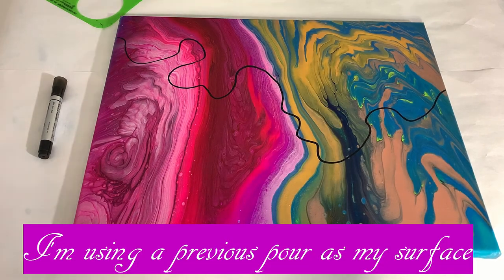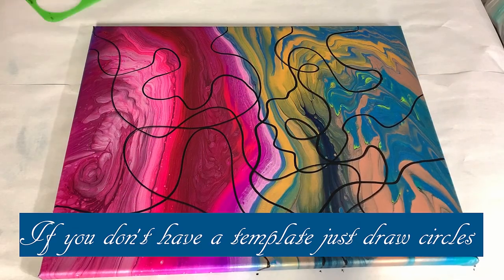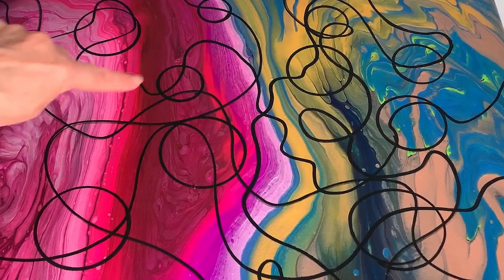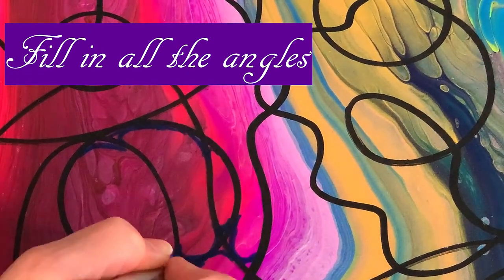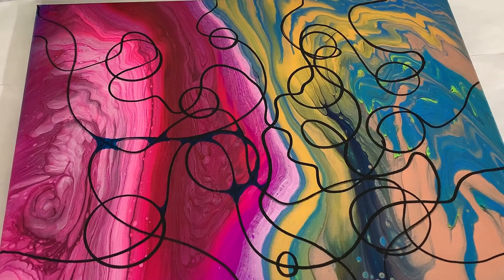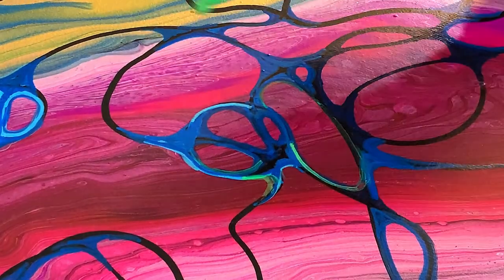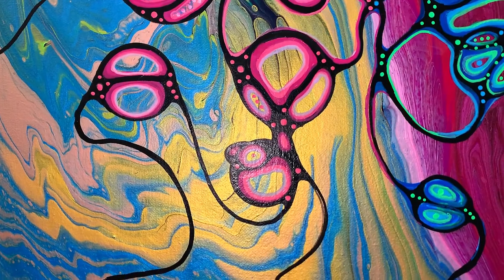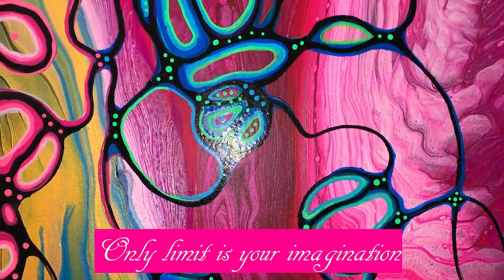Creative Block Buster using Neurographica Art Technique #62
Do you ever get Artist block? I do.  In this video I'm trying a new technique to unblock my creativity.  Neurographica is a problem solving art technique created in 2014 by Pavel Piscarev.  For more information on this subject just click the link I've included below.  I am using it to resolve my current artist block and I hope you will find it beneficial.  I'm just an artist who is trying to open up my creativity after getting stuck in a rut.   If you've had this experience you know how frustrating to say the least.  So that being said, in an age of information, I just looked it up on YouTube and the internet.

The process was extremely calming.  My creativity opened up immediately and now I'm hooked.  We will see where this technique takes me in my upcoming projects, but for now, I'm combining it with my love of flow art...Since I love flow art, I'm using  a previously dried 2 cup straight pour as my main substrate surface.  I used Arteza Acrylic Markers to make all the lines and to color in with.

The pouring medium formula and paint to medium mixes of the previous pour are listed below if you want to try this pour.  If your interested in purchasing my flow art pictures or flow art material for making your own jewelry, my email info is below or you can contact me through my website or Facebook info listed below.   Hope you're staying healthy and on the creative path. As always wishing you much peace and love!

Formulas:

Pouring medium Formula
500 ml Floetrol
500 ml Elmers Glue All
250 ml DecoArt Top Coat Gloss Varnish
100ml Goldens GAC800

Paints used:
Soho heavy bodied- Cerulean Blue mixed with turquoise; Gold; Mineral blue; Diox Purple mixed with Rose Madder; Phalo blue mixed with Phalo green; Rose Madder

Blickrylic -  Fluorescence Pink, Fluorescence Violet, Fluorescence magenta, Turquoise

Creative Inspirations – Titanium white with DecoArt metallic Silver.

Color paint to medium ratio -  Soho Heavy body paint; 1 part paint : 3-4 parts medium  Blickrylic and Creative Inspirations; 1:1 paint and medium.  Add a little water if needed for consistency.